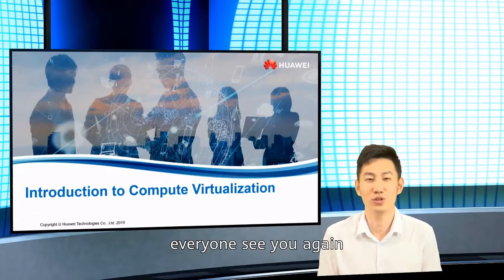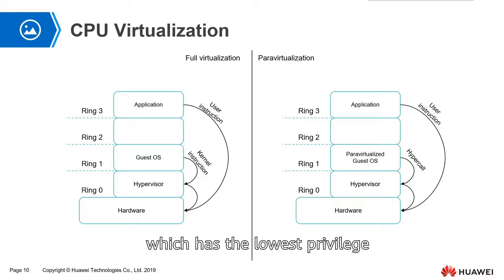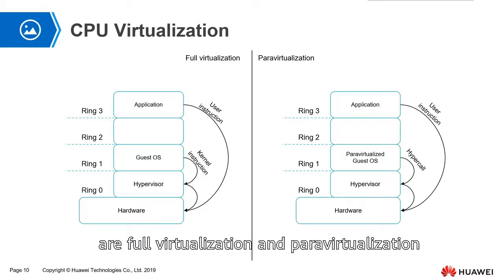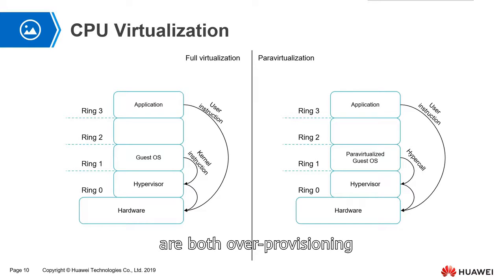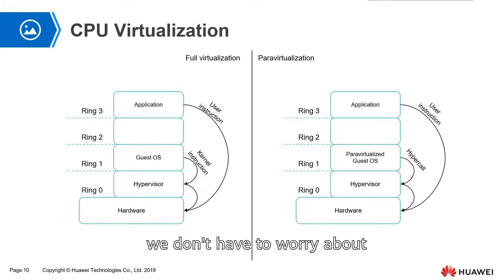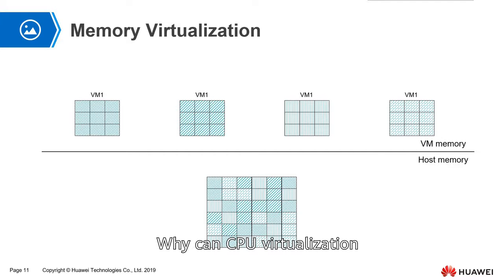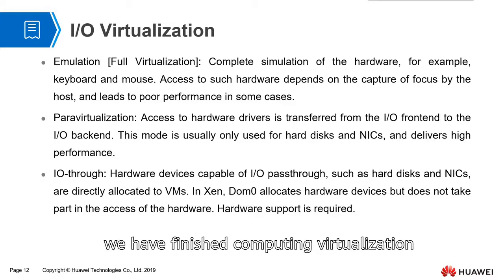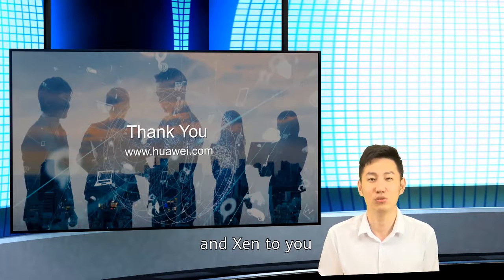Computing virtualization | CPU Virtualization | Memory Virtualization | I/O Virtualization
Virtualization is software that makes computing environments independent of physical infrastructure, while cloud computing is a service that delivers shared Virtualization is technology that lets you create useful IT services using ... Batch processing was a popular computing style in the business sector that ran routine
Course Objectives

Target Trainees